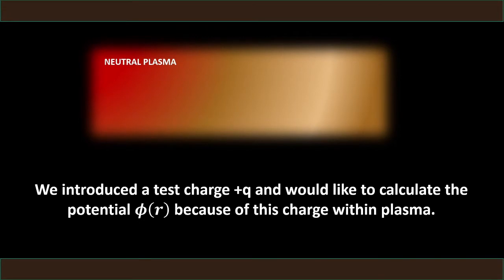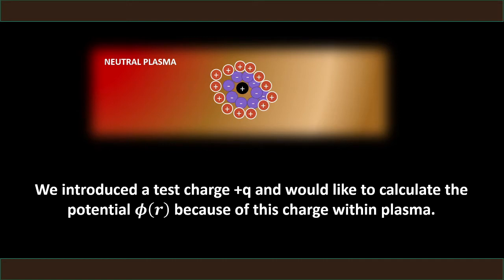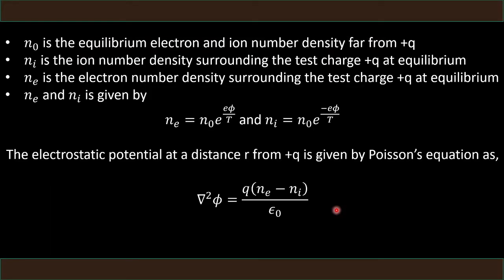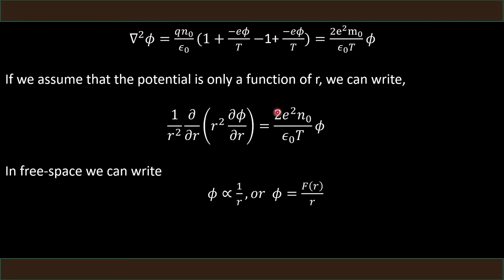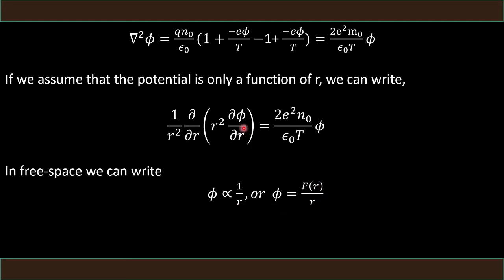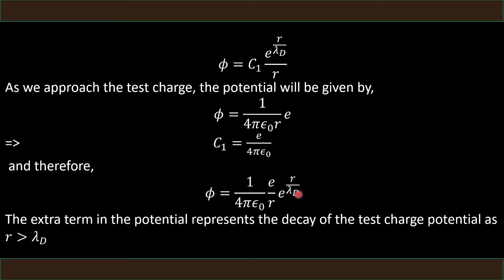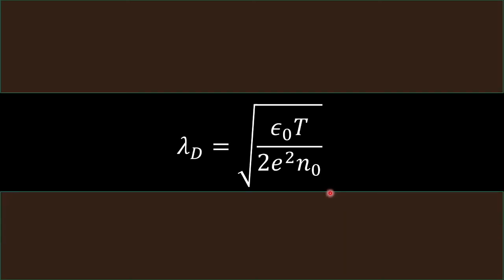DEBYE LENGTH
This video discusses Debye length and its derivation.